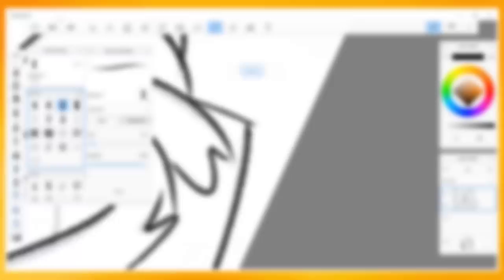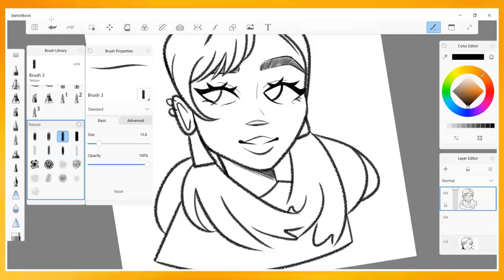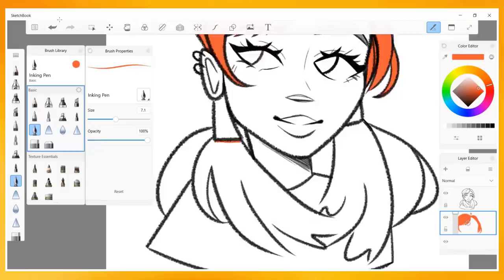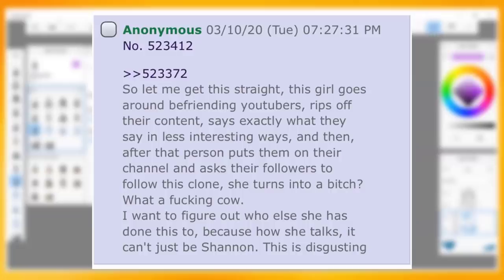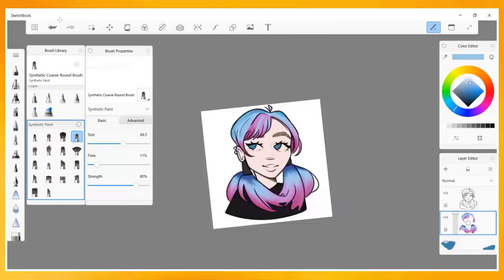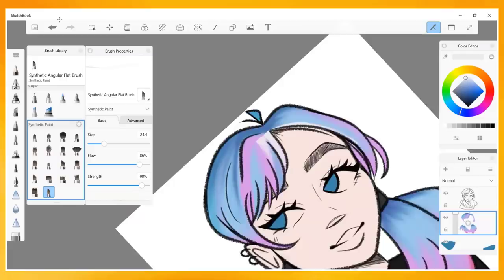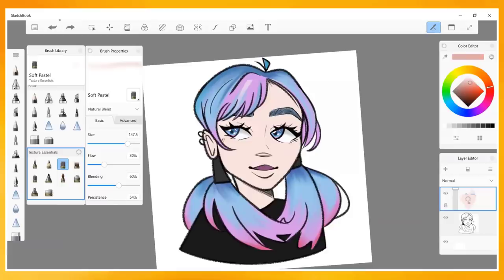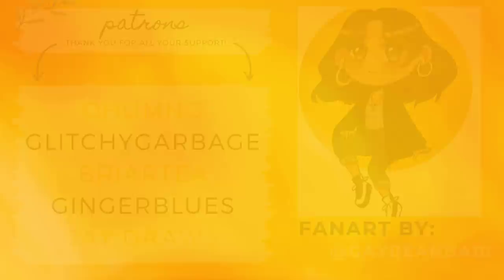creepshow art and the lolcow post history (PART 1)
creepshow art has recently been accused of posting badly about her supposed "friends" on lolcow, including corpse husband, ready to glare, and edwin's generation. let's dive into the lolcow post history associated with shannon to get a deeper look into who she's like behind the scenes

☆  m o n e t a r y  s u p p o r t  ☆

forever and always endlessly grateful 💛